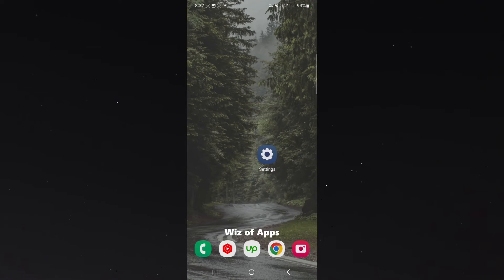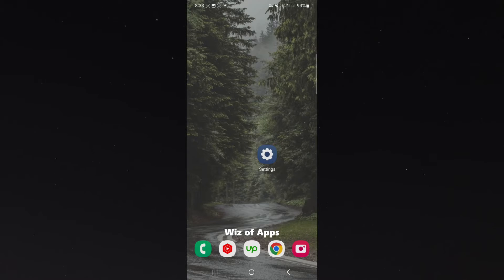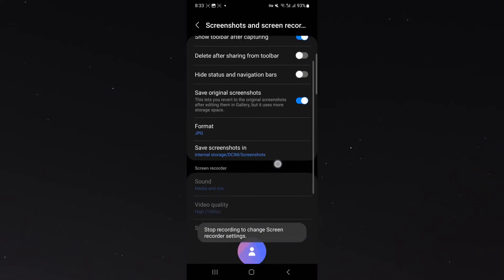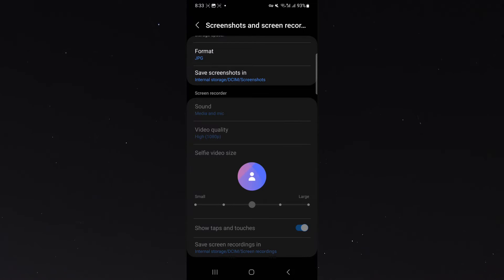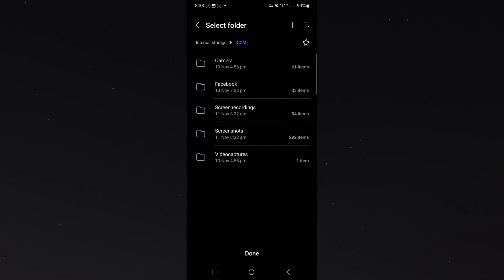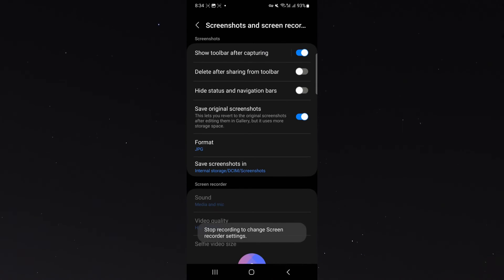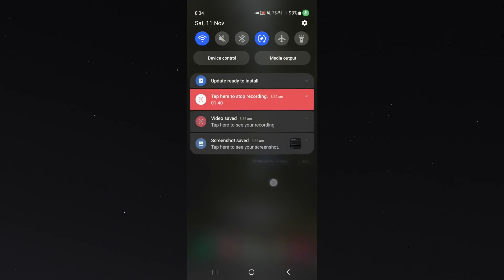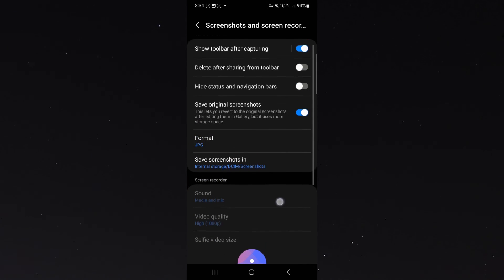How to Change Default Screen Recording Folder on Android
In this video, I'll show you how to change the default folder where your screen recordings get saved on Android.